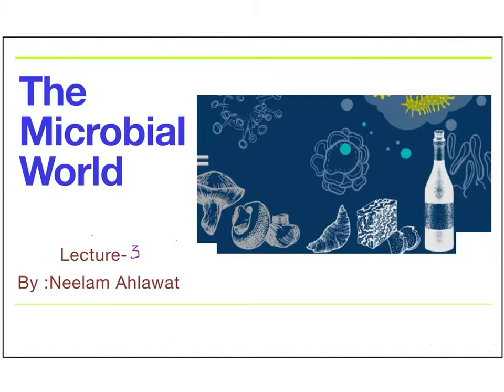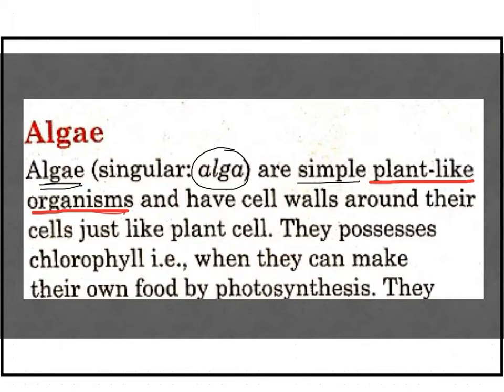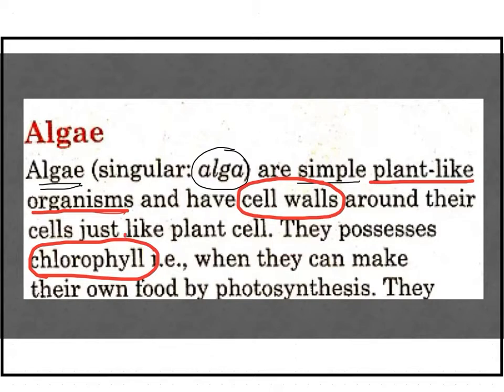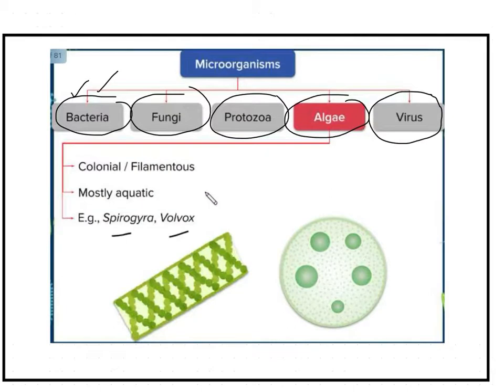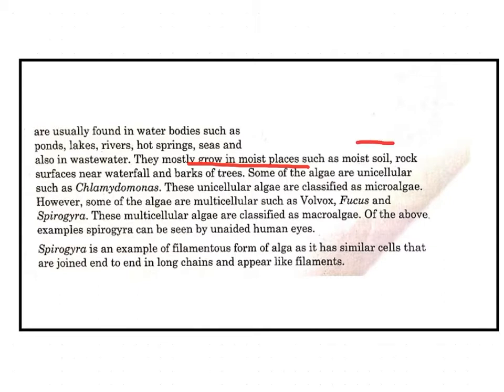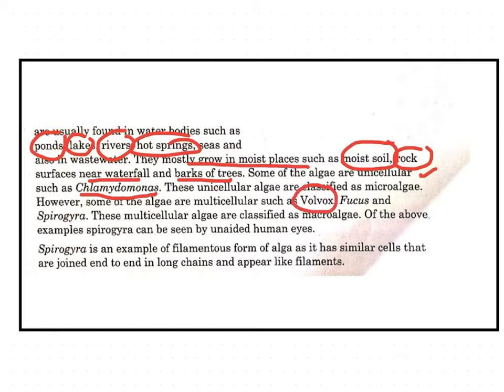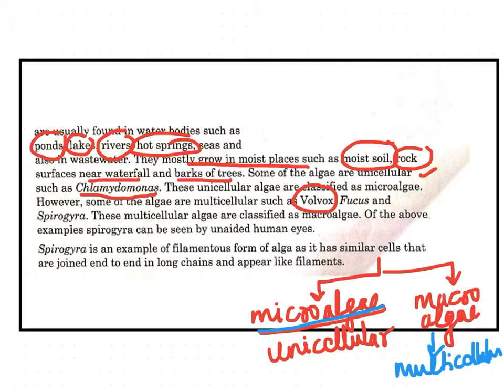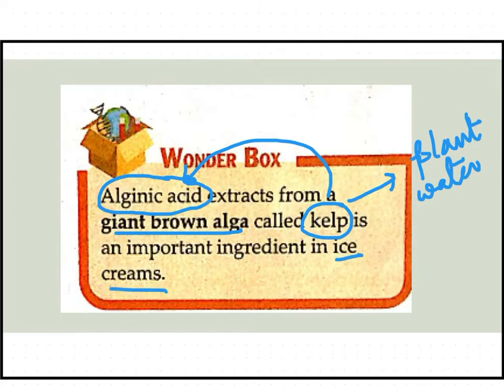Class 8, Chapter 2-The Microbial World,Lecture 3